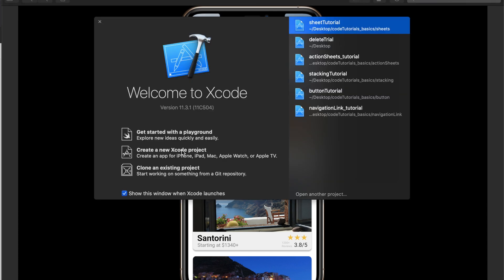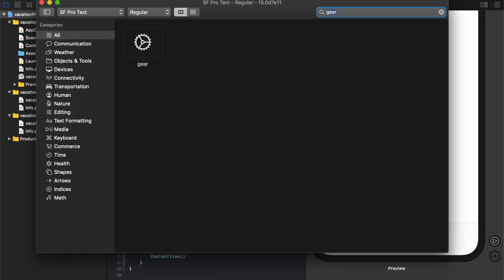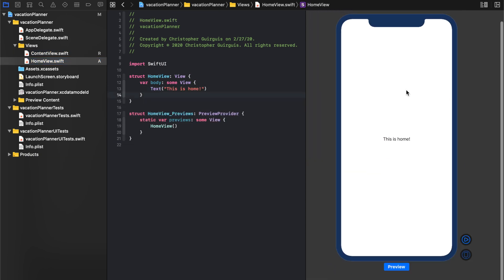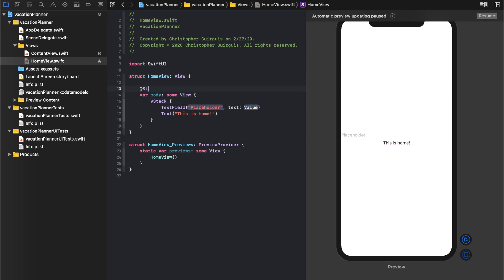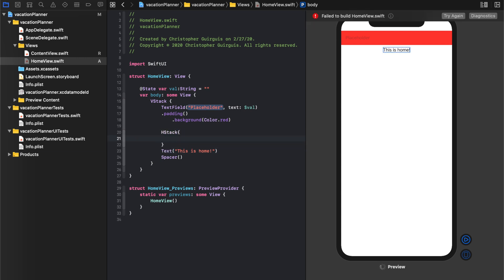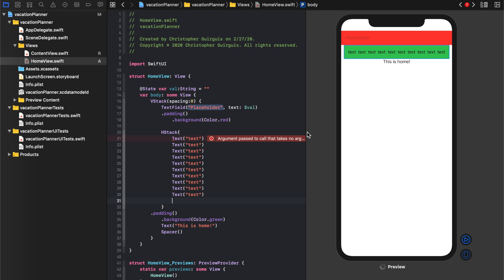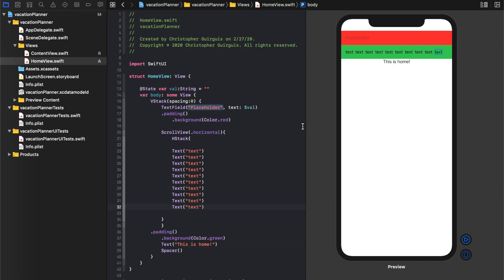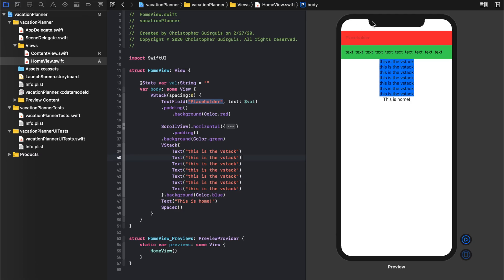(2020) SwiftUI Complex Interfaces - Intermediate Tutorial - Vacation Planner - Part 1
This video is part of intermediate level set of tutorials. It takes many of the basic concepts in SwiftUI to create a user interface for a vacation planning application. We'll look into using sheets, stacking, state variables, and different data structures throughout this tutorial! New videos are released every day! If you're looking for more basic tutorials, here are a few updated tutorials I've compiled: